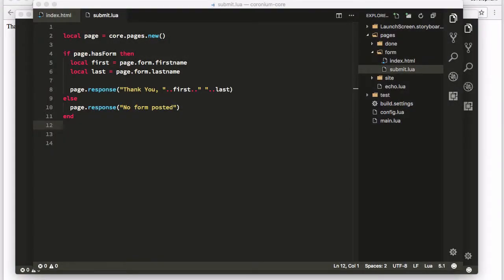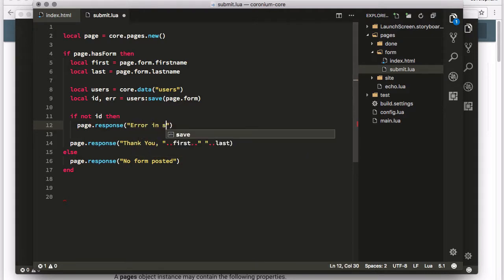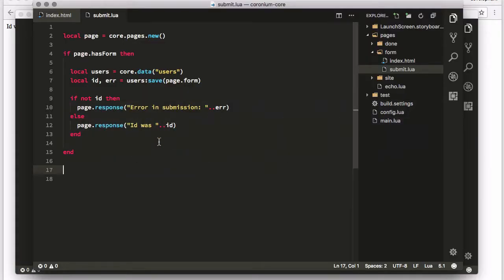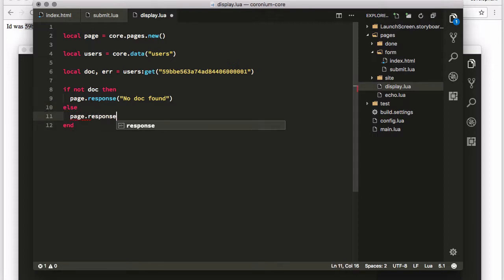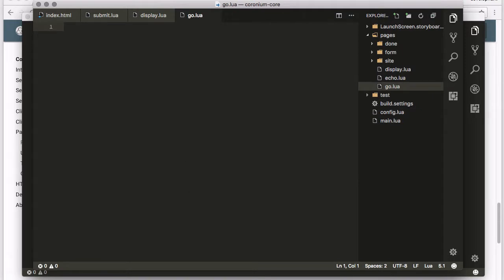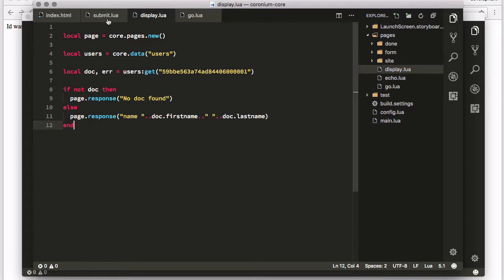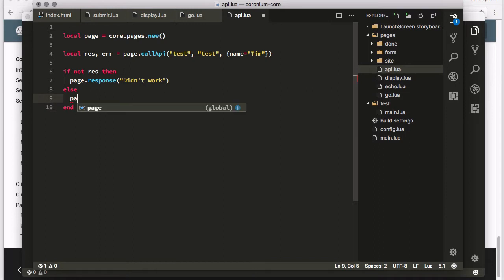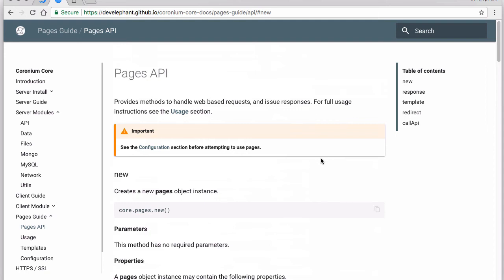Coronium Core - Pages API Part II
Using the Coronium Core Pages API to create dynamic web pages (2/2).